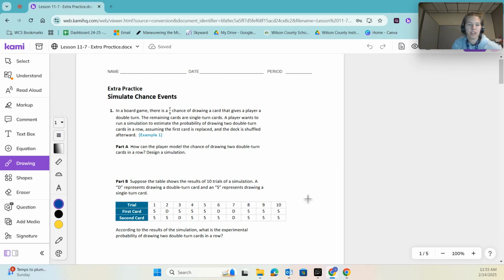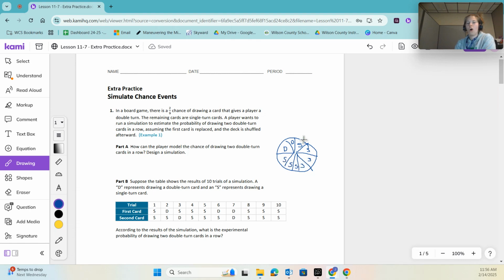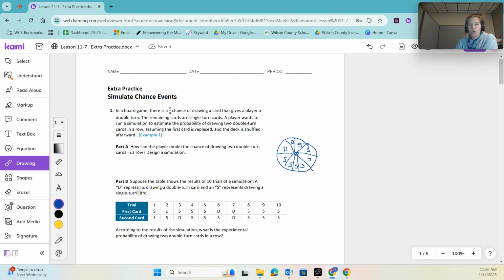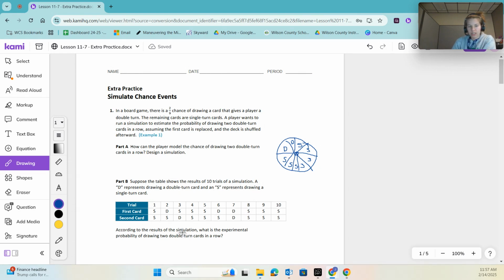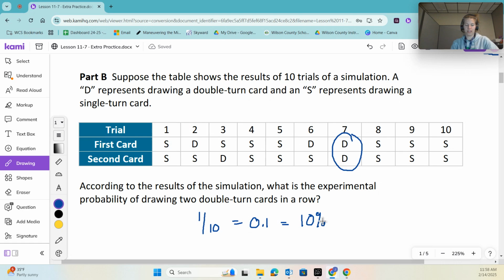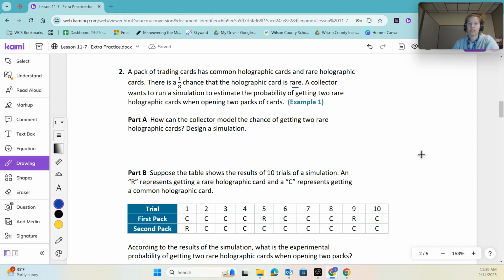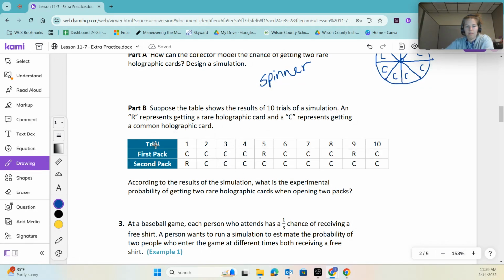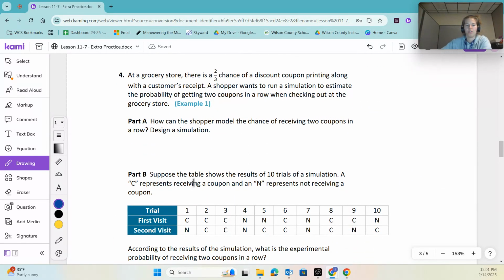Simulating Compound Probability